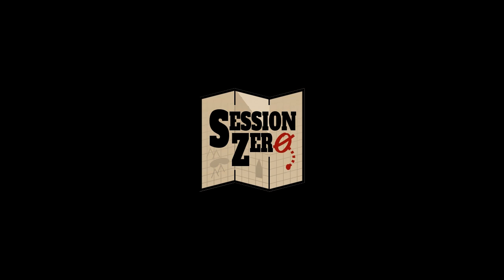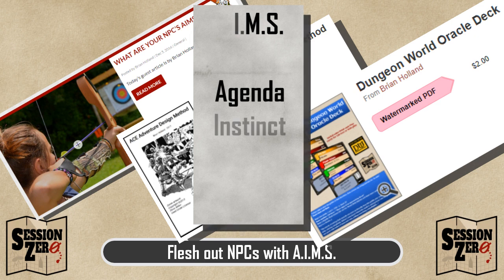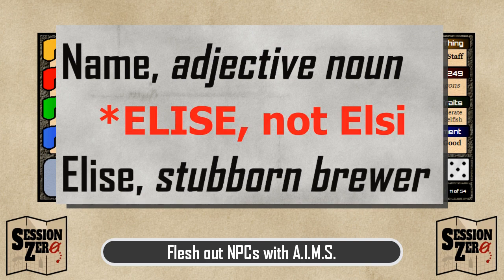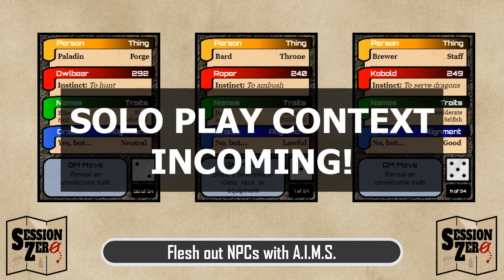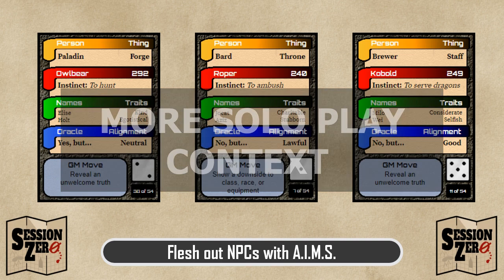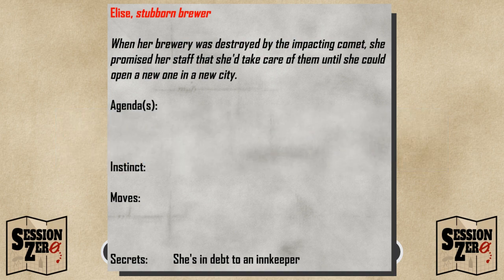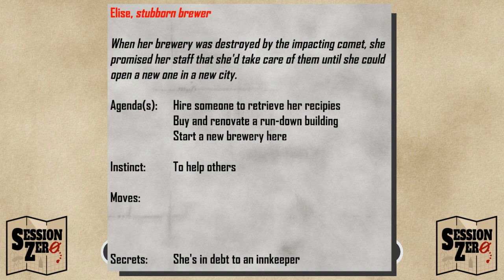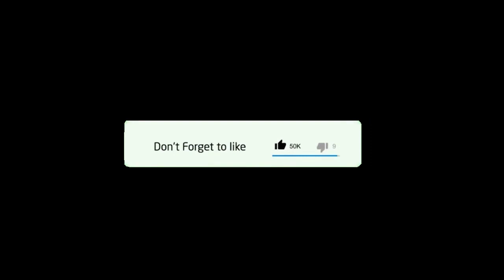Flesh out your NPCs with A.I.M.S.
Use an easy-to-remember acronym to help flesh out your NPCs.

---Links---
Gnome Stew article: